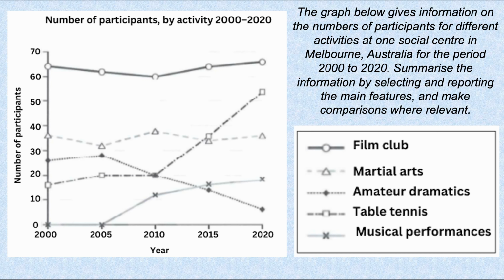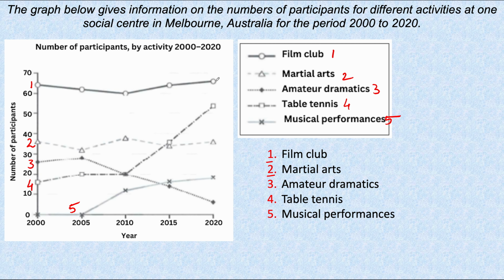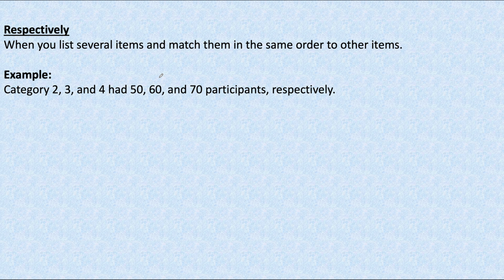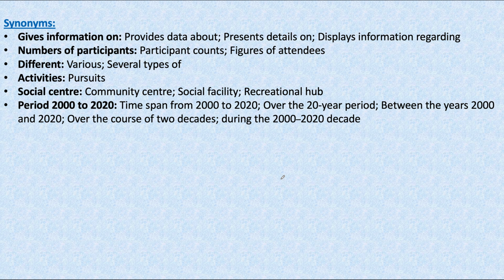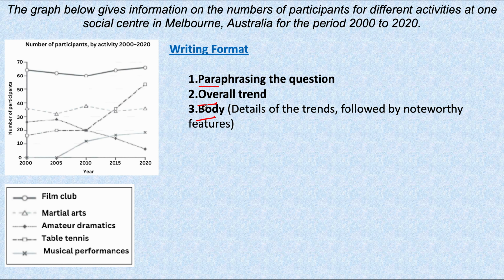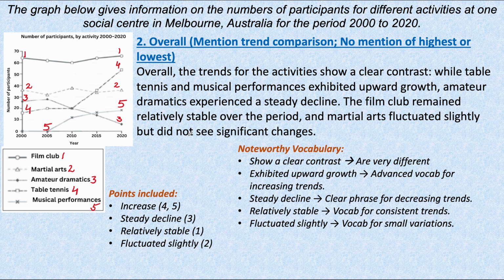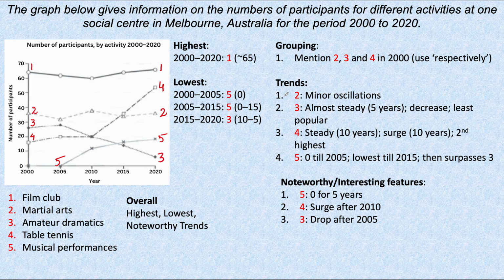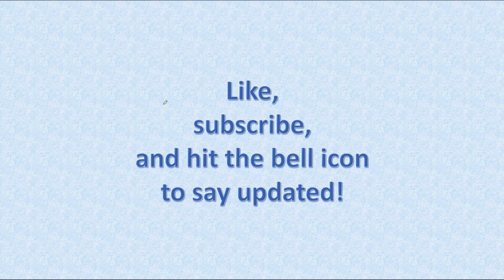Book 19 | Line Graph | IELTS Writing Task 1 Academic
➤ Question from Cambridge IELTS Book 19
➤ IELTS Writing Task 1 Academic (Report)
➤ Question type: Line graph
➤ Question: The graph below gives information on the numbers of participants for different activities at one social centre in Melbourne, Australia for the period 2000 to 2020. Summarise the information by selecting and reporting the main features, and make comparisons where relevant. (Film club; Martial arts; Amateur dramatics; Table tennis; Musical performances)
➤ What to write (step-by-step planning)
➤ How to write (Vocabulary & sentence structures)
➤ Includes writing tips and strategies